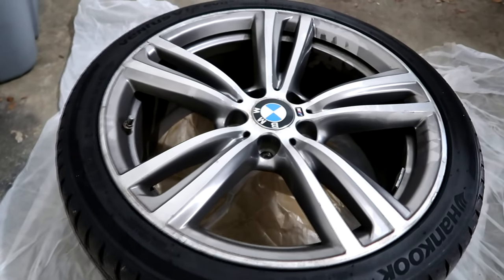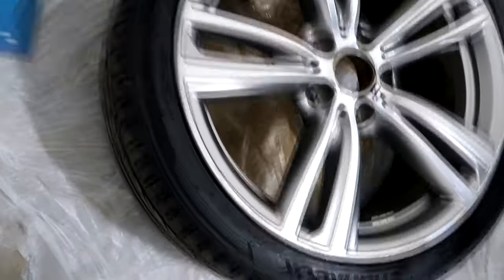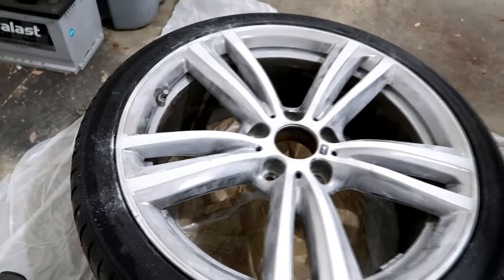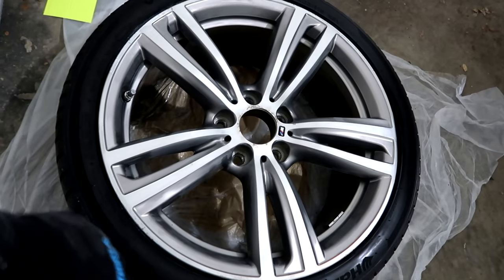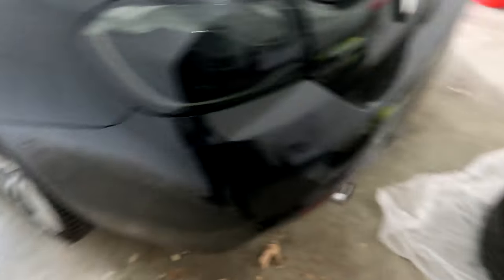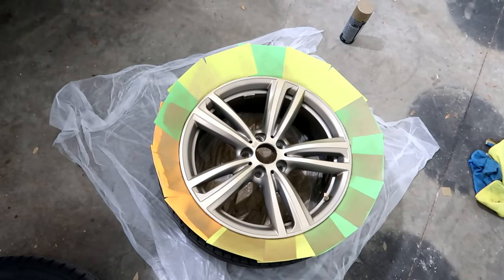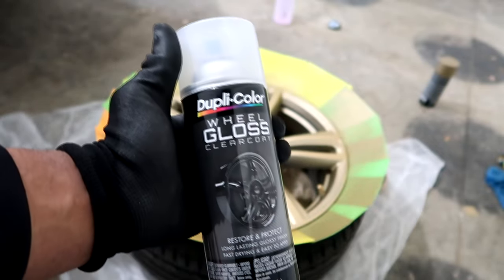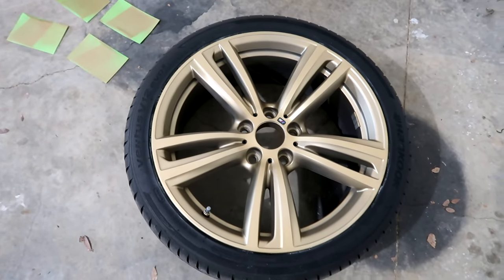Using Duplicolor Wheel Coating to Paint My Wheels!!! (BMW 440i)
In this video, I show how to use Duplicolor wheel coating to paint my rims gold. Also, I show off the new emblems I added to my car.